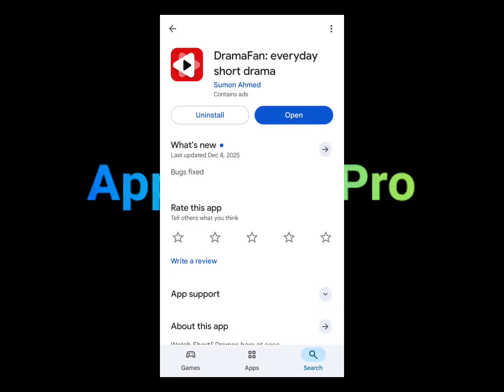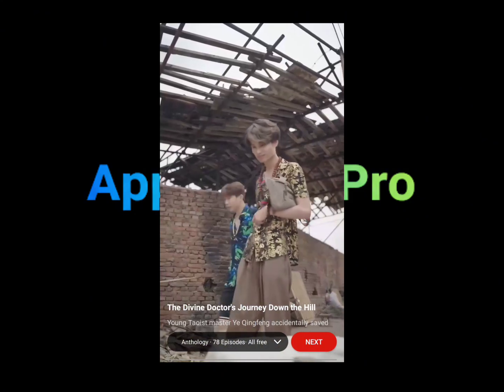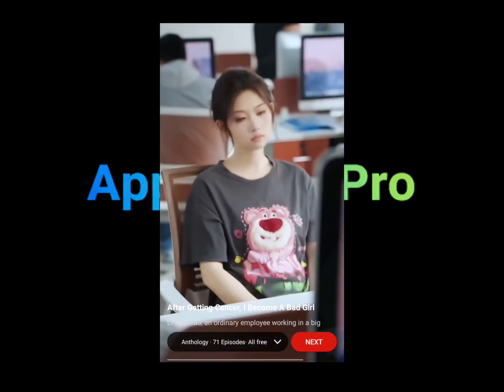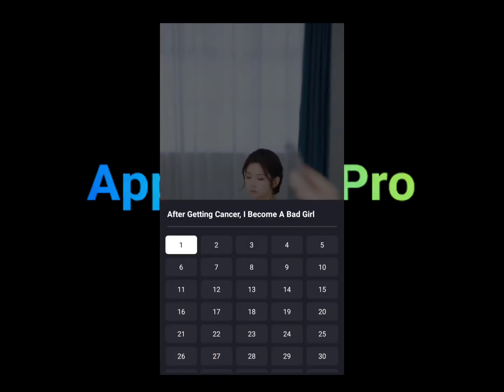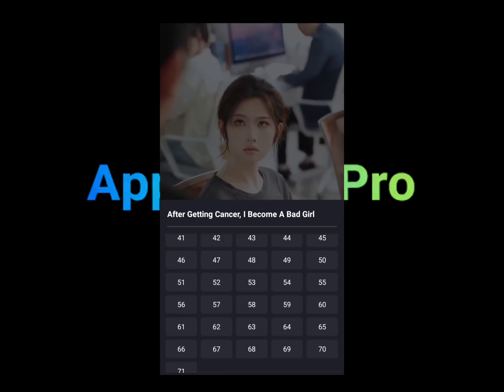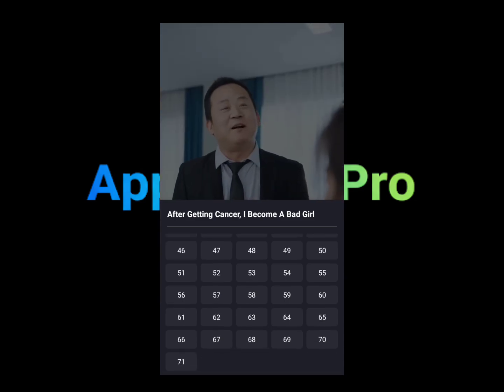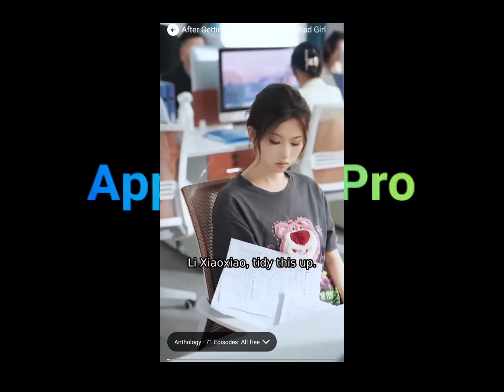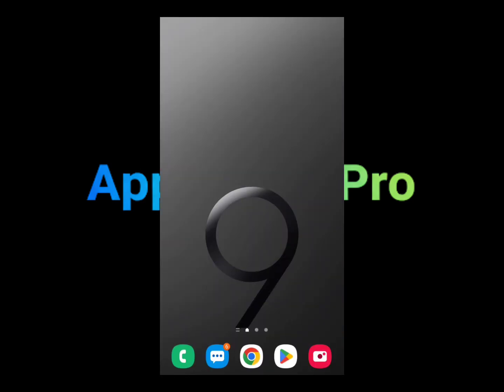how to use DramaFan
​Download DramaFan: everyday short drama

​Key Features of DramaFan:

​Bite-Sized Entertainment: Designed exclusively for short drama lovers, offering episodes that are just a few minutes long—perfect for watching during commutes or quick breaks.

​Endless Story Catalog: Access a vast and ever-growing library of thousands of episodes across popular genres, including:

​Heart-Fluttering Romances

​Intense Thrillers

​Gripping Urban Tales

​Fantastical Adventures

​Cinematic Quality: Enjoy high production values with professional acting, compelling scripts, and stunning visuals, ensuring that "short" doesn't mean "shallow."

​Daily Content Stream: A constant stream of original, high-quality dramas is delivered to the app, keeping your feed fresh with new stories to get hooked on.

​Personalized Discovery: The app helps you discover a universe of stories tailored specifically to your tastes and viewing habits.

​Community Connection: Connect with a global community of enthusiasts who share a passion for powerful storytelling and drama.